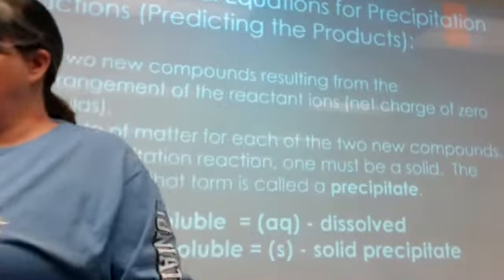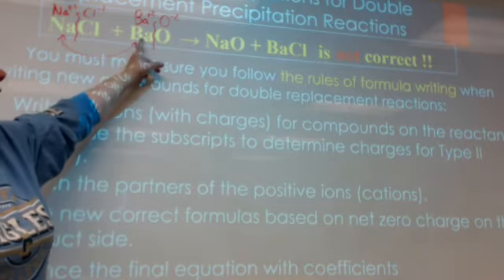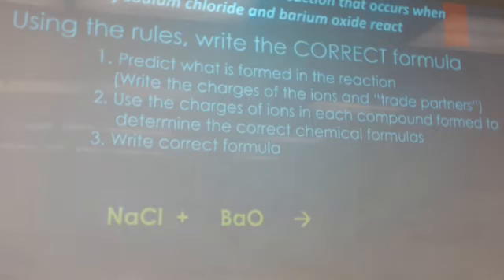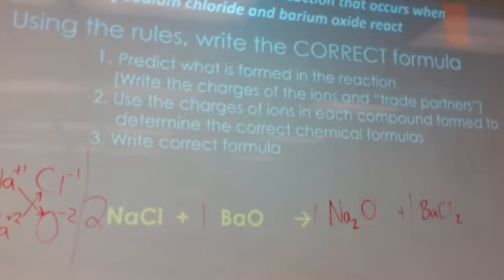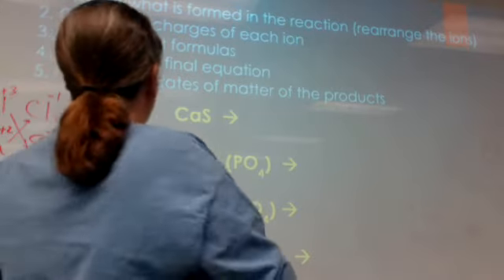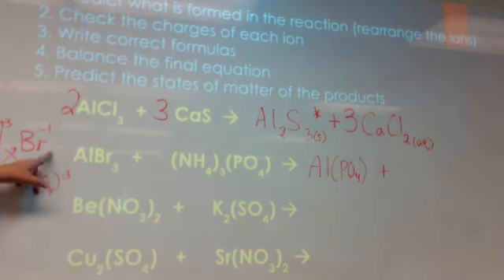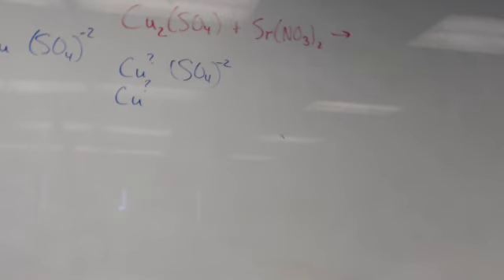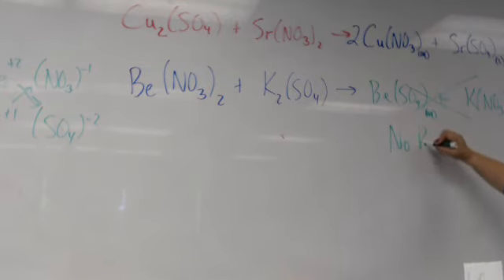3/31 Academic Chemistry